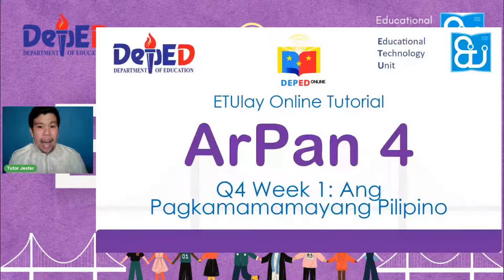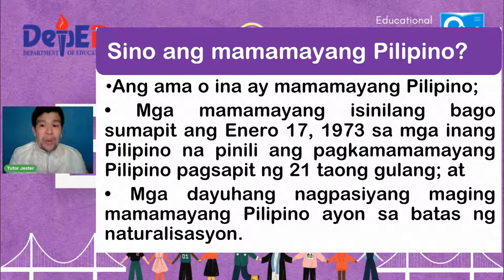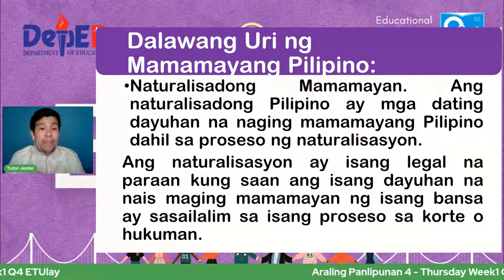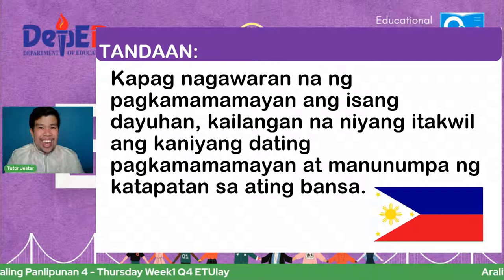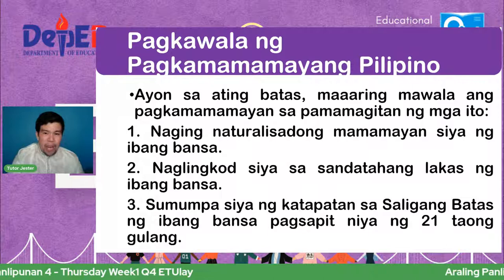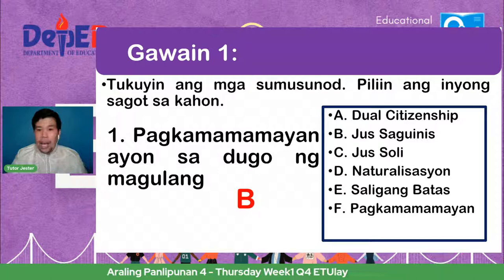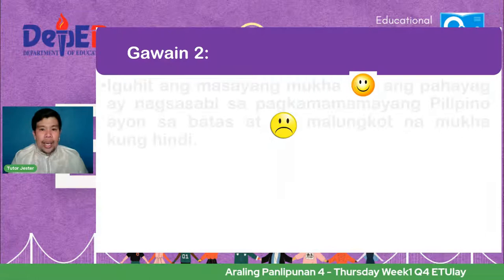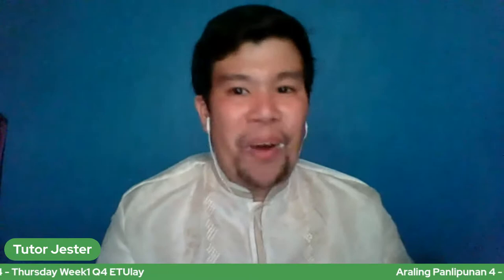Araling Panlipunan 4 - Thursday Week1 Q4 ETUlay